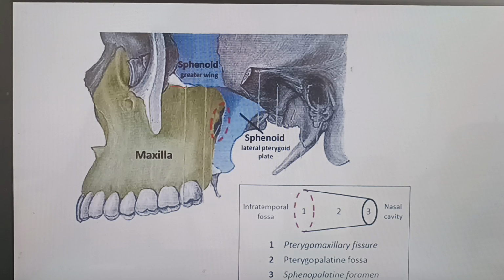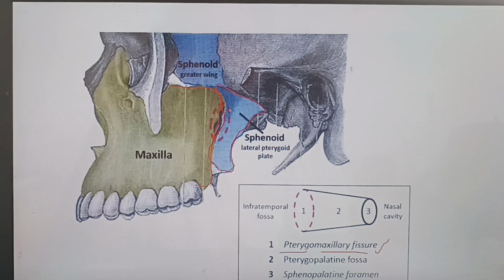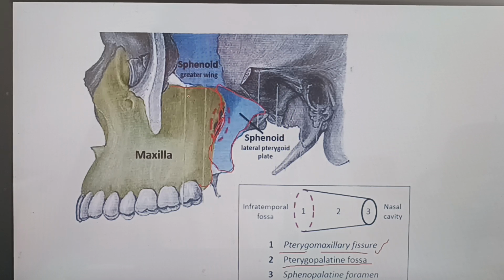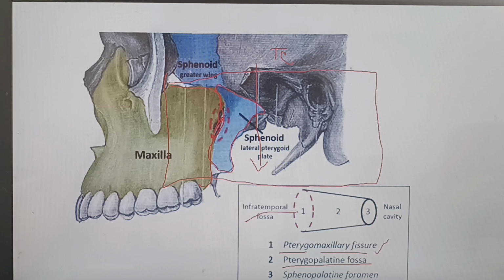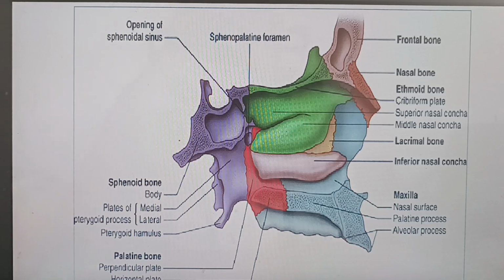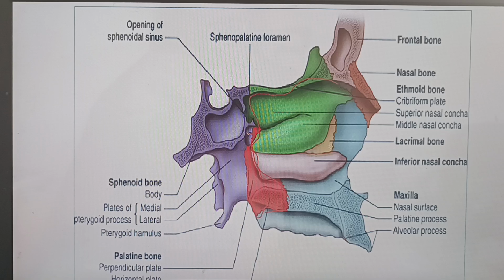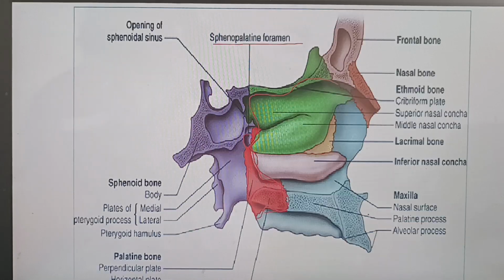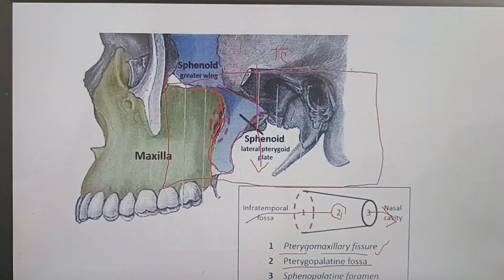Pterygomaxillary fissure and fossa